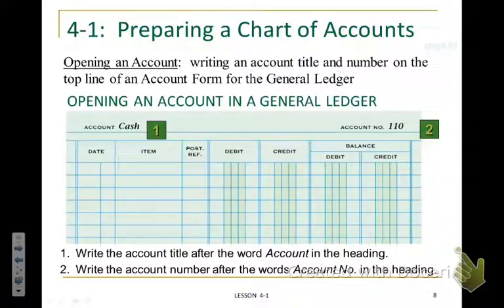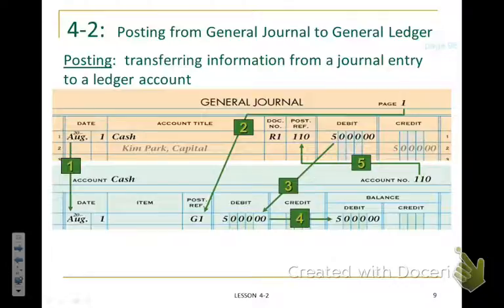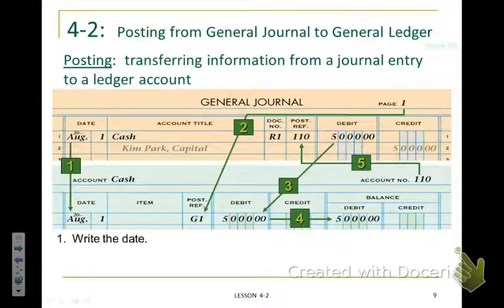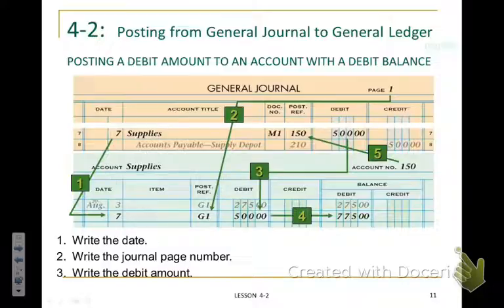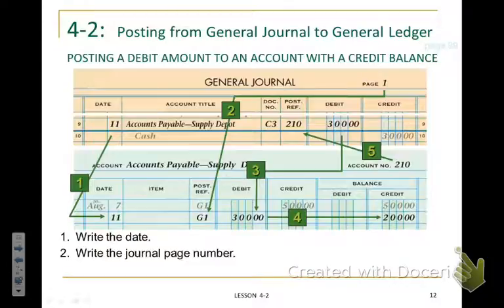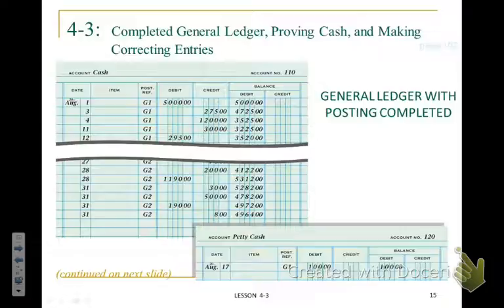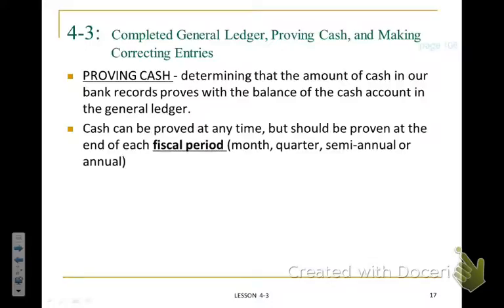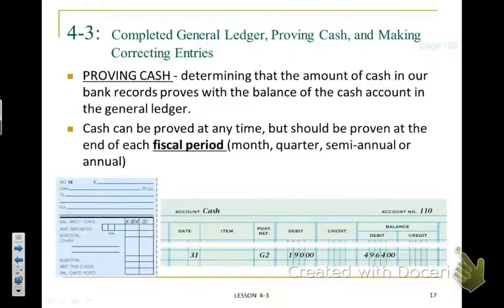CA04-2 Posting to the General Ledger - Notes